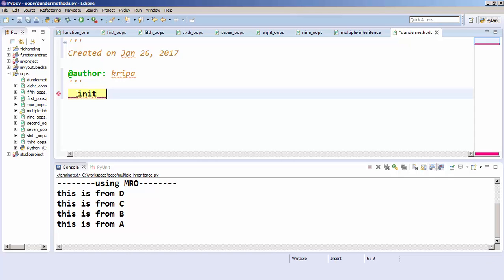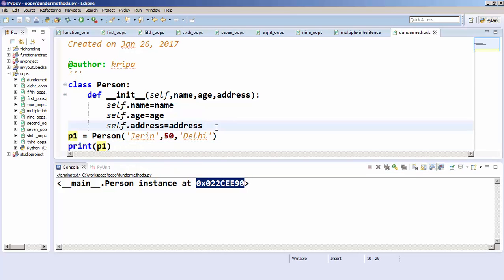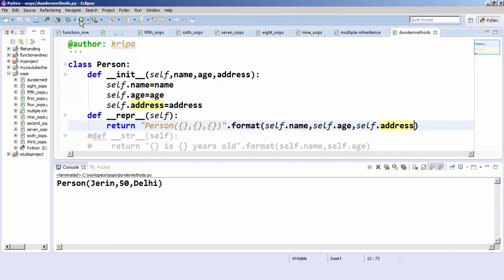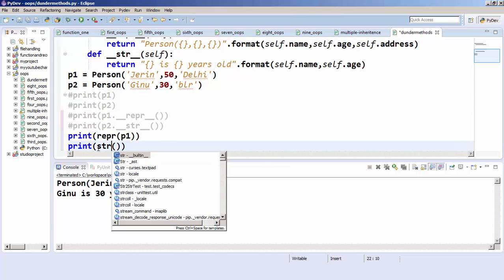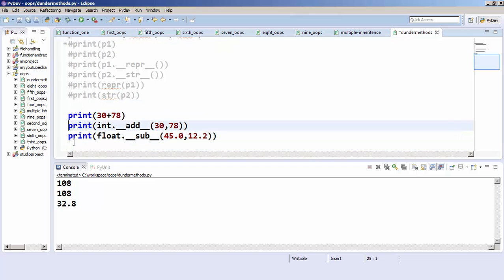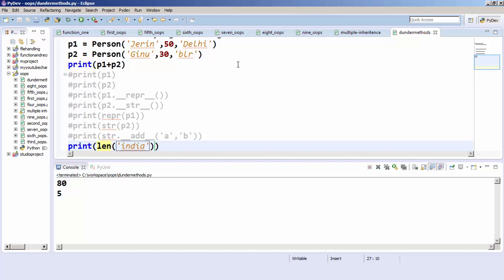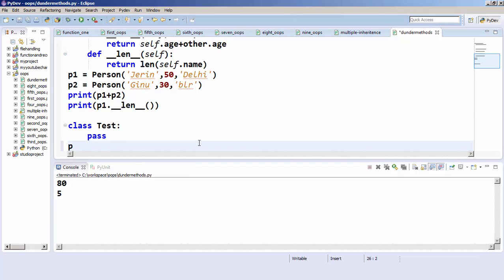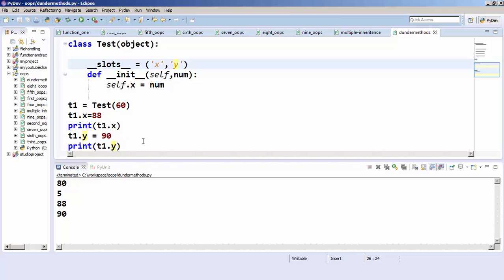Dunder Methods in Object Oriented Programming Python